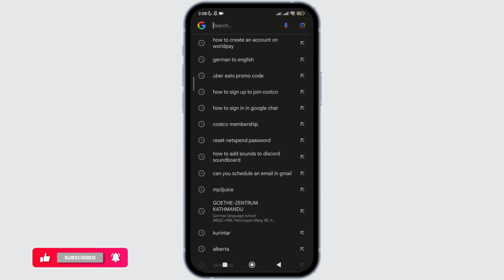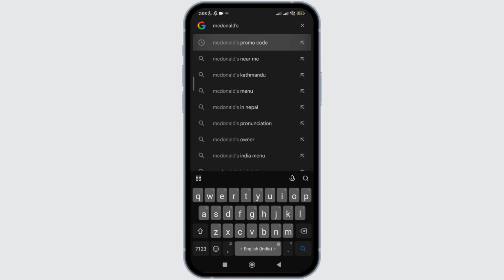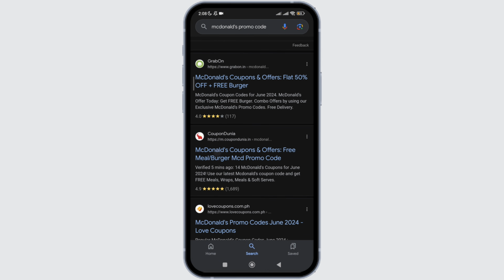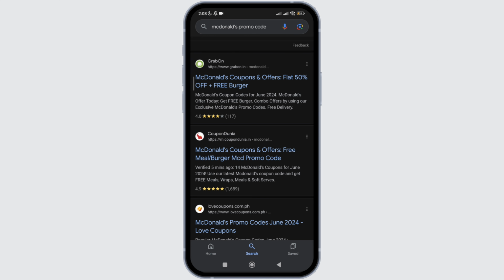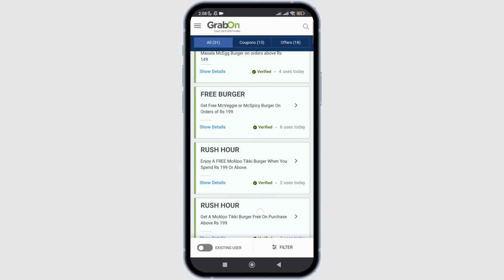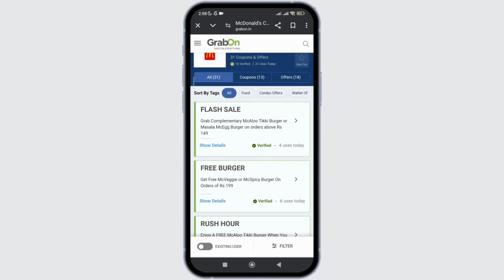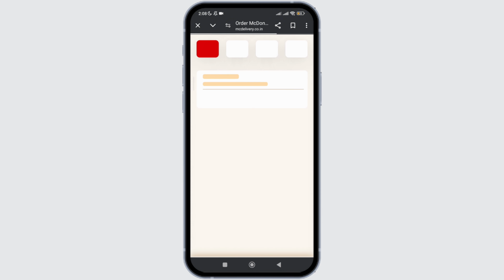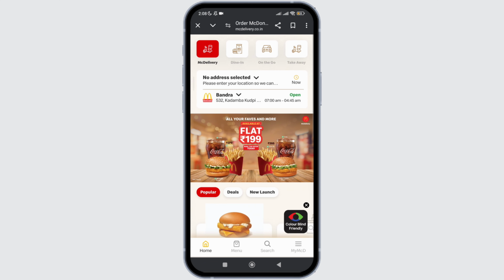McDonald's Promo Codes | How to Get 100$ Working McDonald's Promo Code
How to Get $100 Working McDonald's Promo Code | Step-by-Step Guide 2024

Welcome to Official Help Desk! Are you looking to save big on your next McDonald's order? This video will guide you through the best ways to find and use a $100 McDonald's promo code that is working in 2024. Follow our detailed, step-by-step instructions to unlock significant savings and make the most out of your dining experience at McDonald's.

🔑 Topics Covered:

Introduction to McDonald's Promo Codes: Overview of how promo codes work and the types of discounts you can get at McDonald's.
Finding Verified Promo Codes: Tips on where to find reliable and verified McDonald's promo codes, including websites, apps, and newsletters.
Applying Promo Codes Online: Detailed instructions on how to apply promo codes during the online checkout process on McDonald's website or app.
Using Promo Codes In-Store: Guide on how to use promo codes for in-store purchases, including scanning QR codes and entering discount codes at the register.
Combining Offers for Maximum Savings: Strategies for combining multiple offers, such as sales and promo codes, to maximize your discounts.
Troubleshooting Common Issues: Solutions for common problems you might encounter when using promo codes, such as invalid or expired codes.
Staying Updated on New Promotions: Advice on how to stay informed about new McDonald's promotions and deals as they become available.
🕒 Timestamps for Easy Navigation:

0:00 - Introduction
0:05 - Finding Verified Promo Codes
0:10 - Applying Promo Codes Online
0:15 - Using Promo Codes In-Store
0:20 - Combining Offers for Maximum Savings
0:25 - Troubleshooting Common Issues
0:30 - Staying Updated on New Promotions